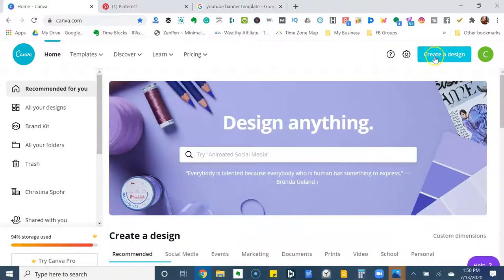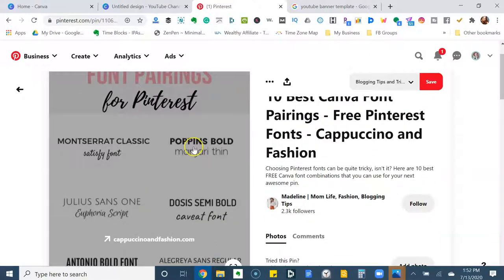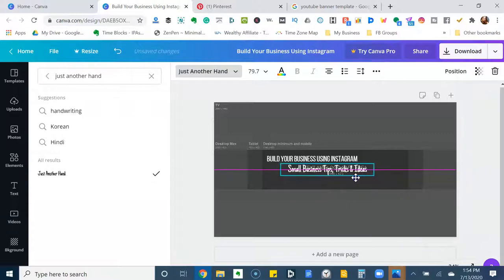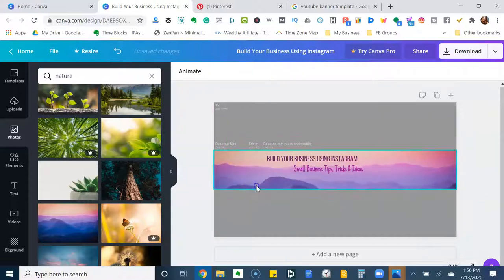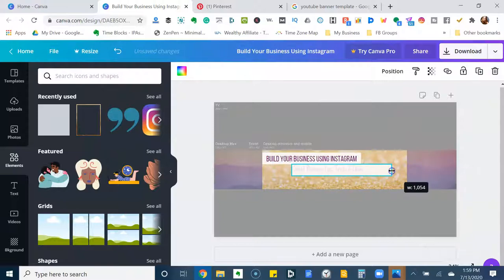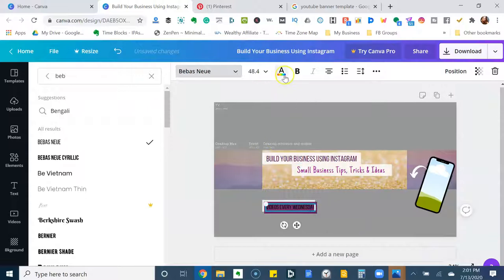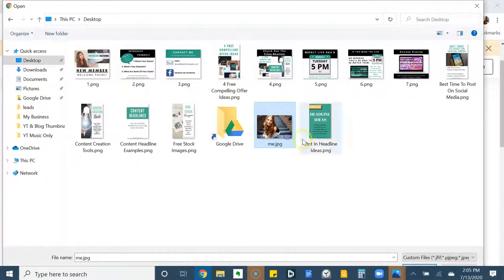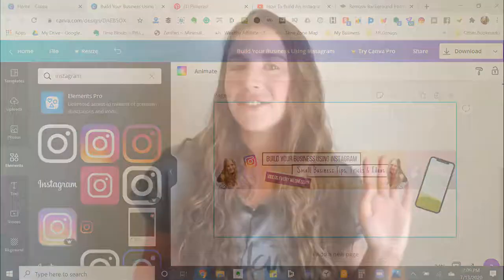How To Create A YouTube Banner To Get More Subscribers (Step By Step Canva Tutorial)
Wondering how to create a YouTube banner that can get you more subscribers. Well in this YouTube banner tutorial you're going to learn step by step how to create a YouTube banner with Canva.  Of course, you can make a cover photo on lots of different apps and software programs, but I've found Canva is one of the best places to create a YouTube channel art for several reasons.  This is an easy way to create a YouTube banner tutorial.

One reason you want to create a YouTube banner with canvas is that you can save all your images right on the platform and review them and edit them whenever you need to. Second, it's not just for creating a YouTube banner or channel art you can create all your business graphics and more on Canva, there are also YouTube templates which is helpful for ideas.   Third, you want to create a Youtube banner that stands out. Using Canva to create your Youtube cover photo gives you lots of elements and photos you can use for free. I'm curious did you learn how to create a YouTube banner in this video?

Questions?
Did you learn how to create a YouTube banner for your channel?

Is this the first time you've created YouTube channel art?
Or If you created a YouTube banner before what was your biggest struggle?

***RECOMMENDED***

🧰//BUSINESS TOOLS

📚//BOOKS & AUDIOS

📷//EQUIPMENT